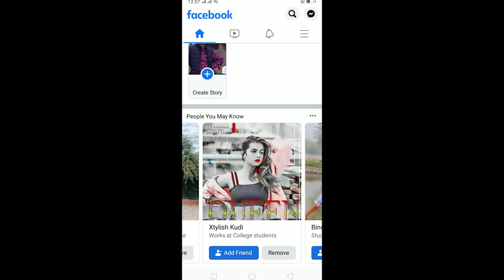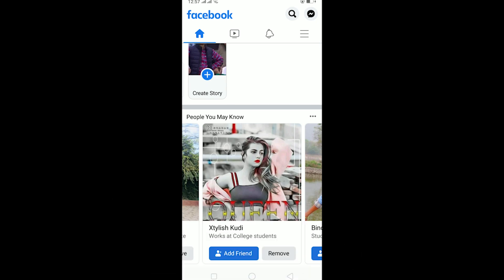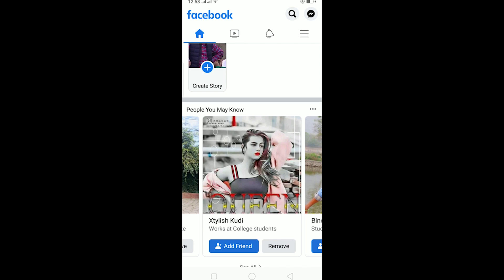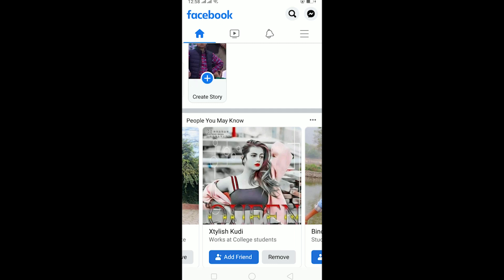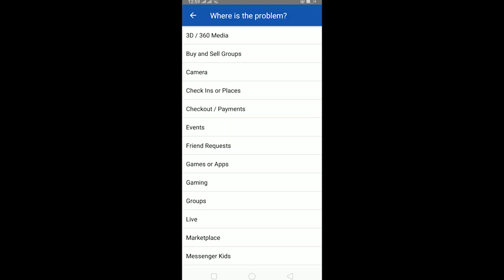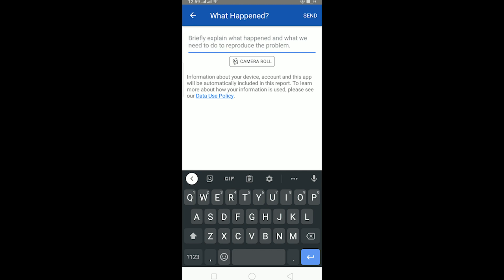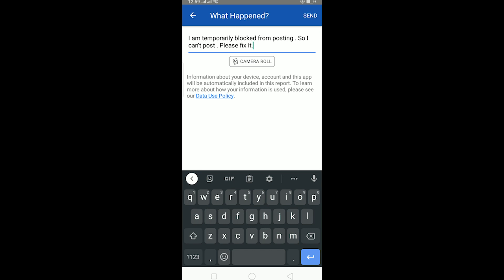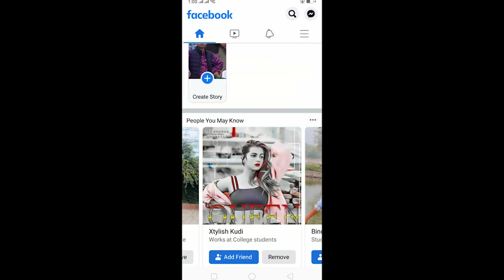Fix Facebook Temporary Blocked Problem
Fix Facebook You have been temporarily blocked from performing this action

Have you been blocked on Facebook account? If you can still login to your account, then it is only temporary and the block will automatically lift within a certain period of time. Also, you'll receive a message that reads, you have been temporarily blocked from performing this action. So, to fix this issue, here are the steps you need to perform:
So, this is how to fix Facebook temporary blocked error in 2021.